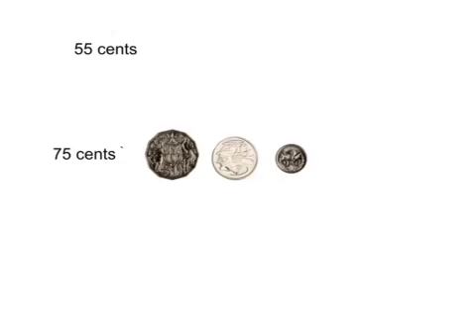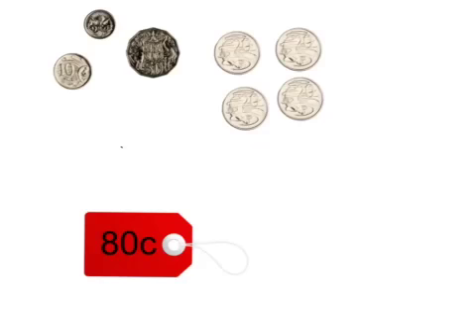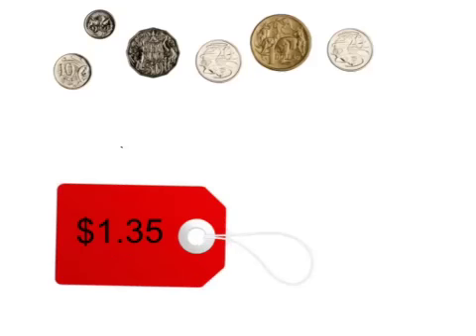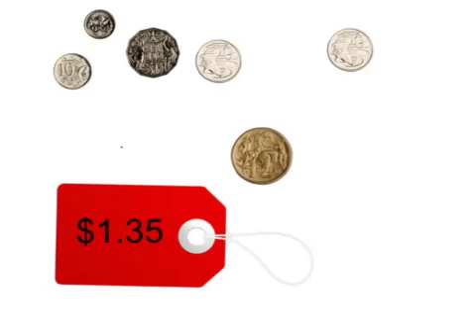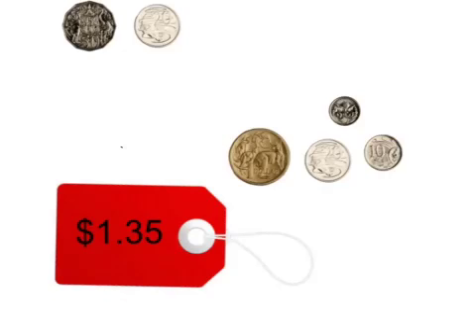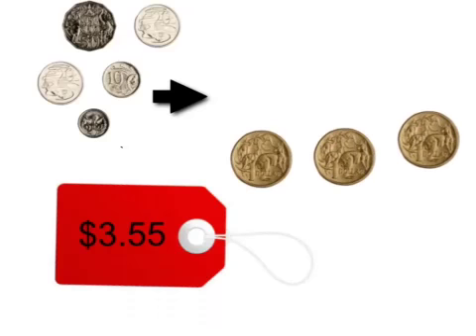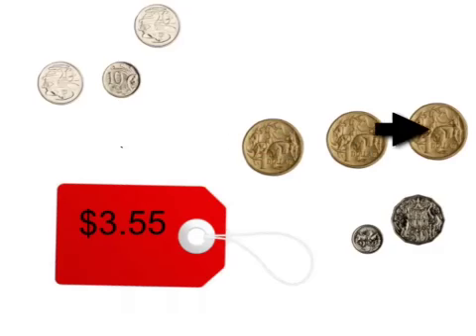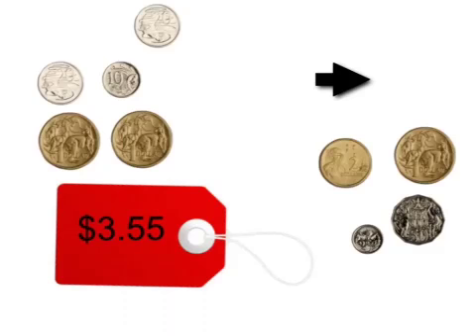ACMNA034 - FLU 2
Money and financial maths